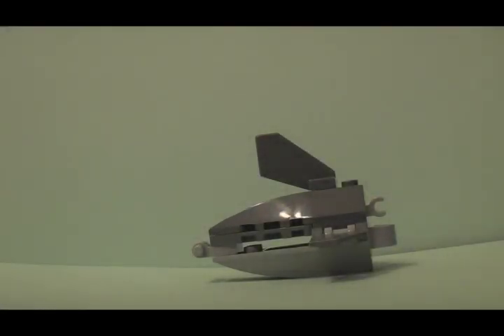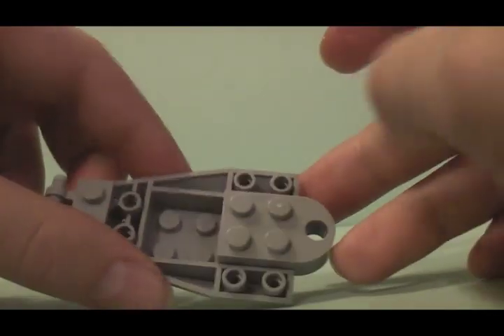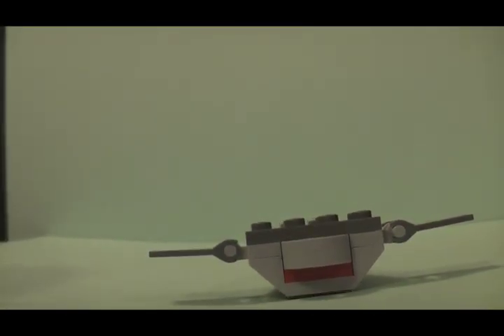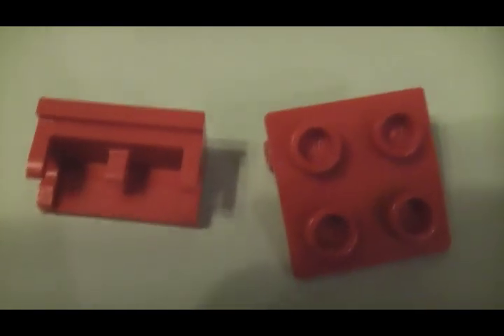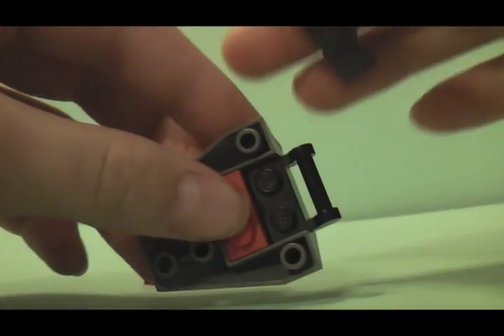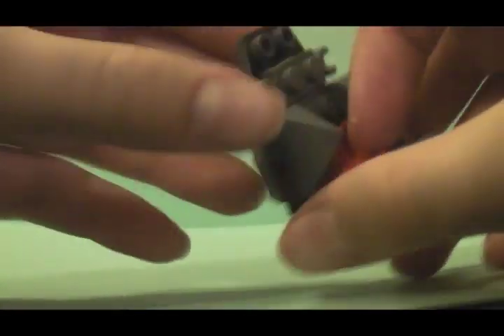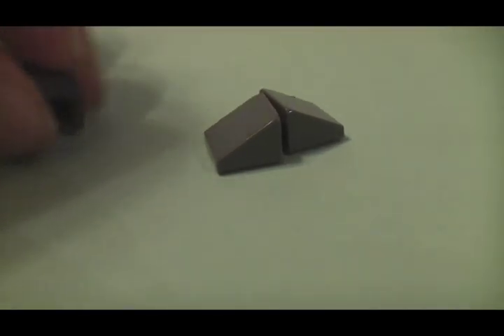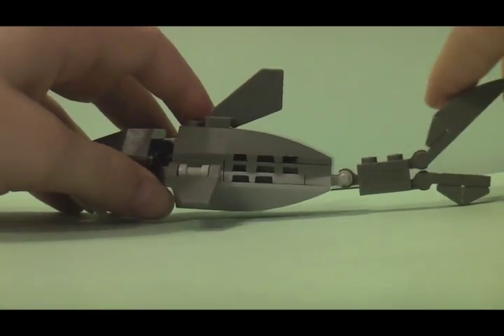Build: Lego Atlantis Shark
this is how to build a lego atlantis shark.